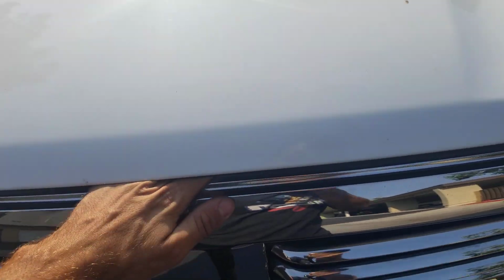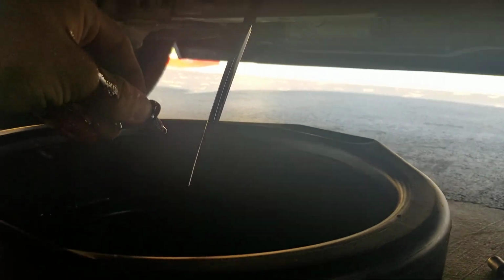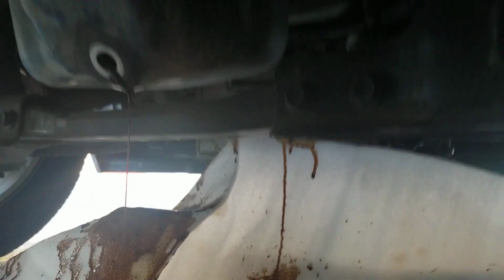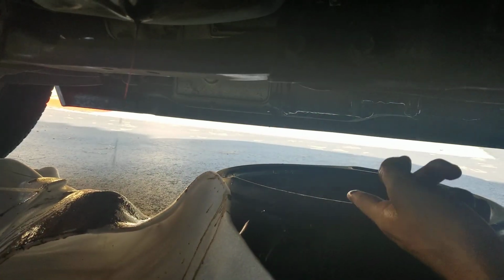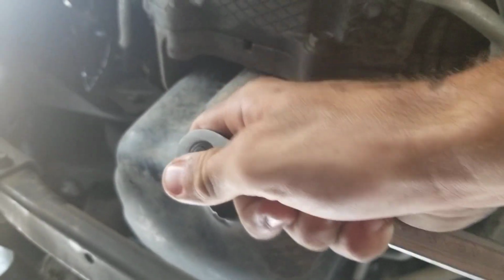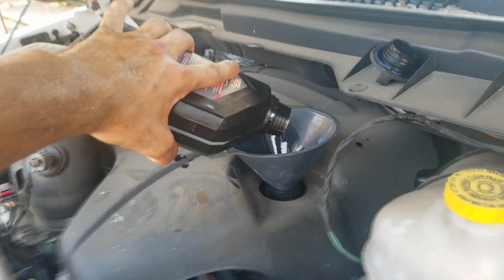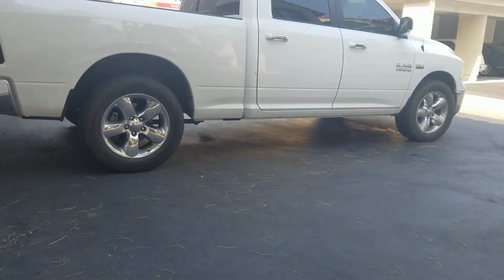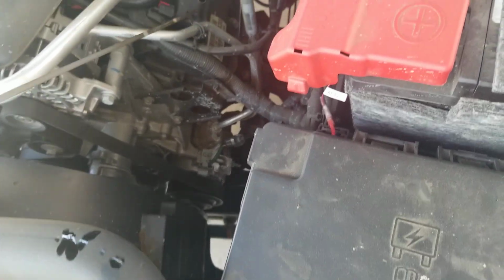2016 Ram 1500 Oil Change Guide - DIY at Home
TO RESET OIL CHANGE METER: Turn key in ignition to "run" but do not start the engine. Then press the gas pedal all the way in three times in a row fast. Then turn the ignition off and then start the truck. This should reset that oil meter. Simple oil change guide with limited tools needed.